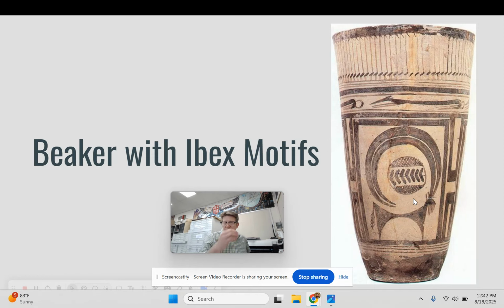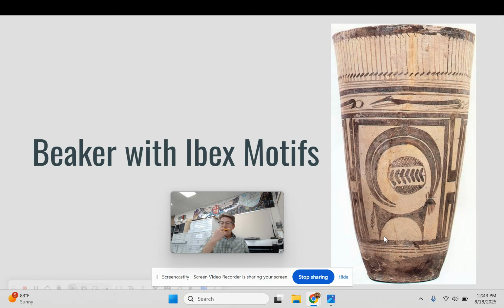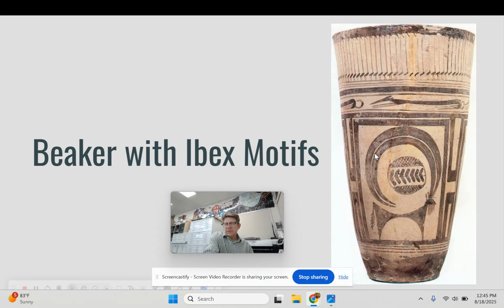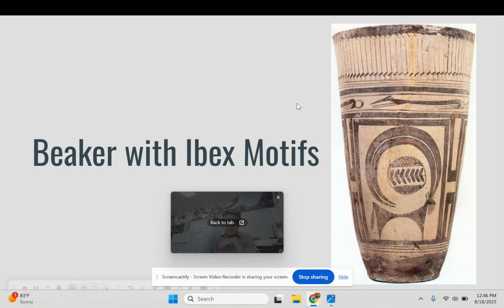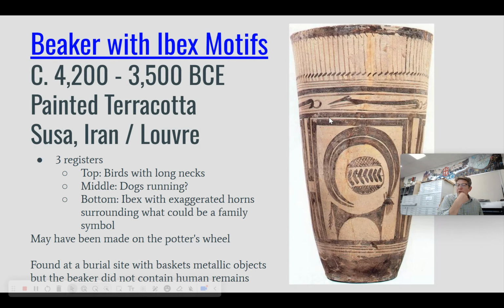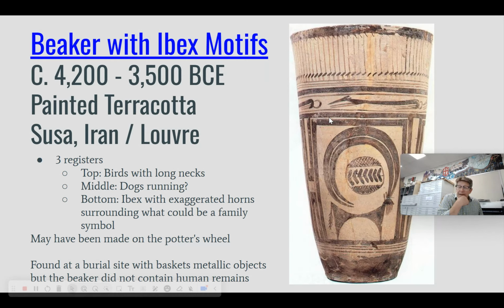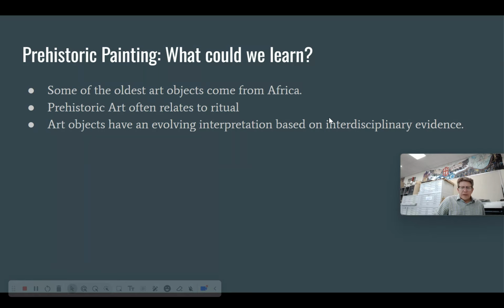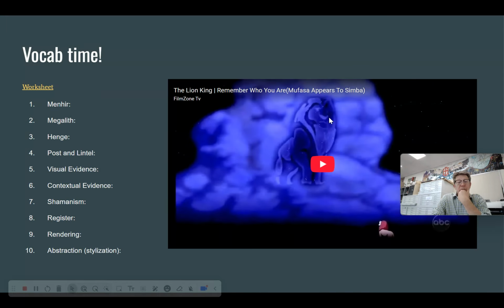Beaker with Ibex